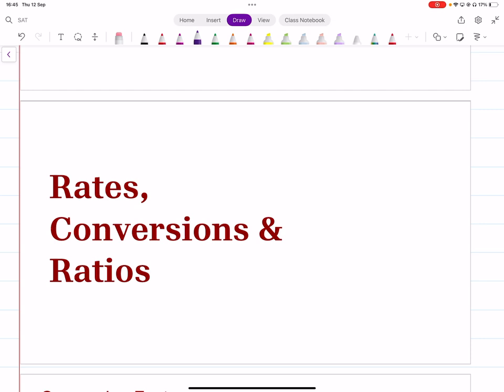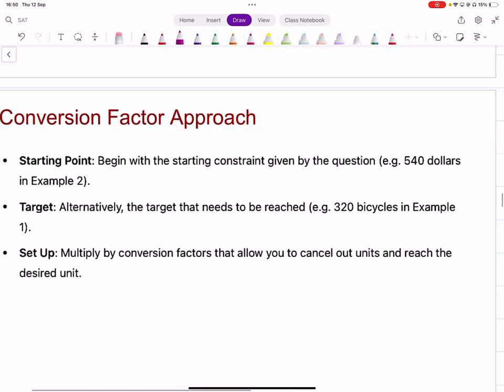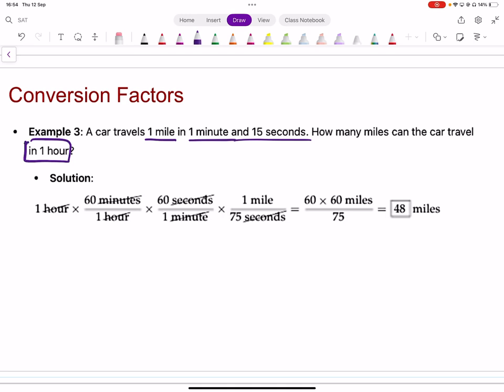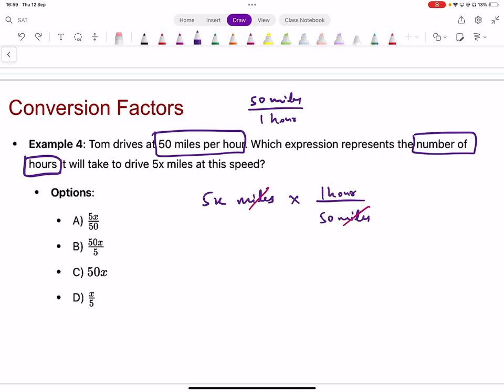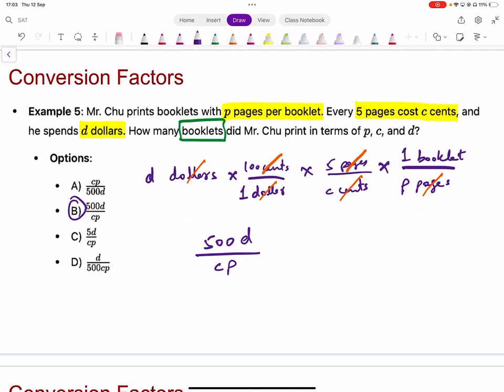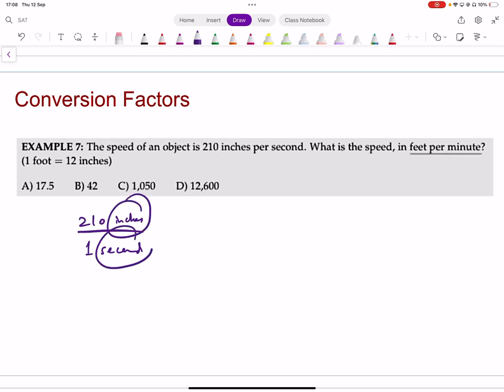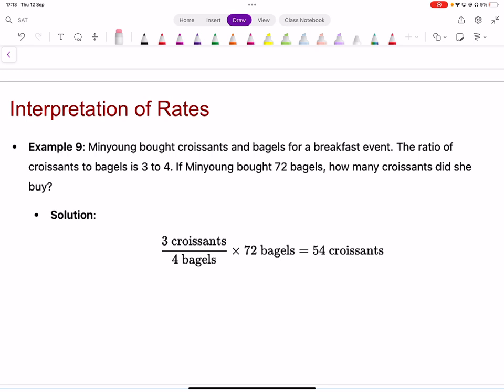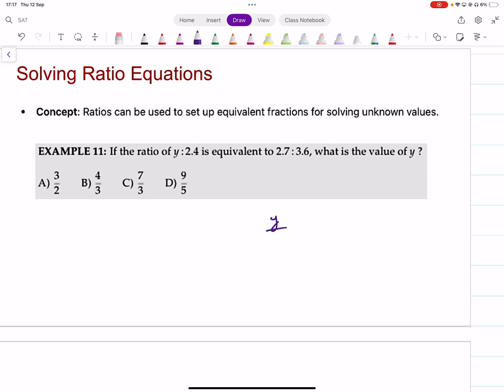Rates, Conversions, and Ratios | Using Conversion Factors | DSAT Math | MathPrep with Ahmad Bilal